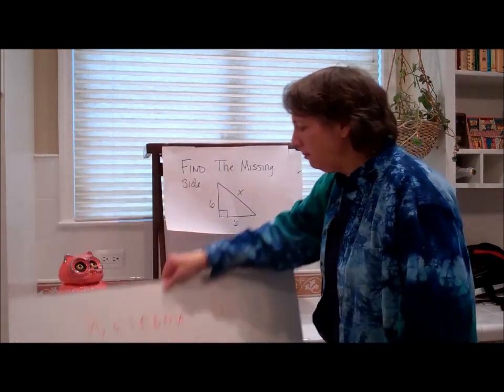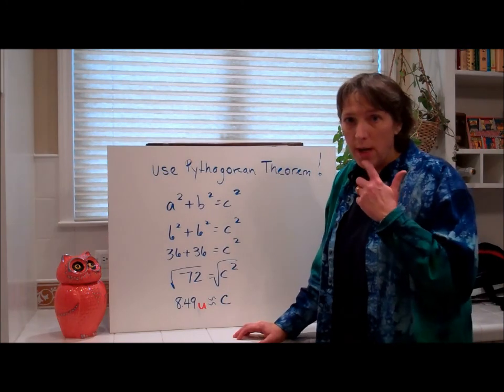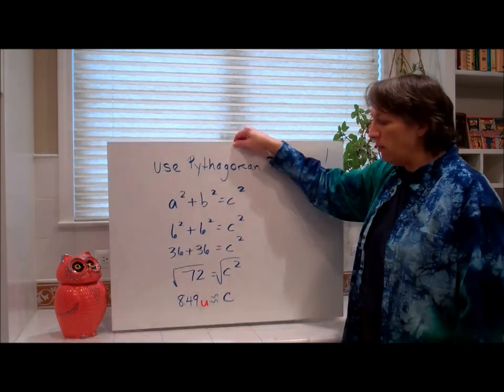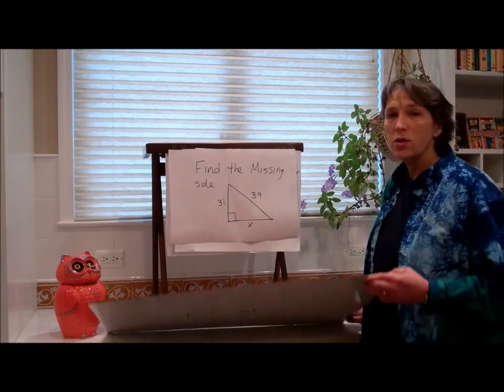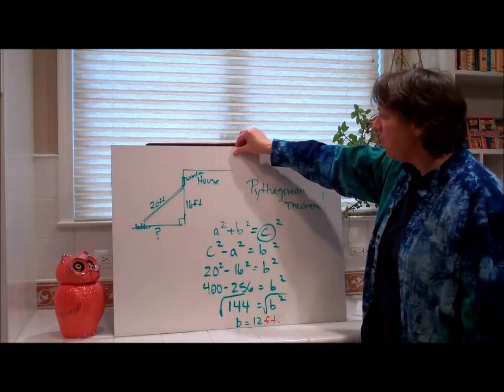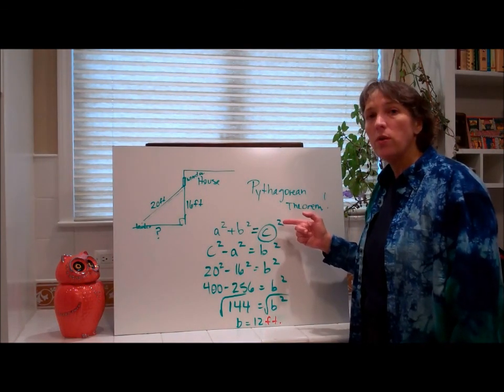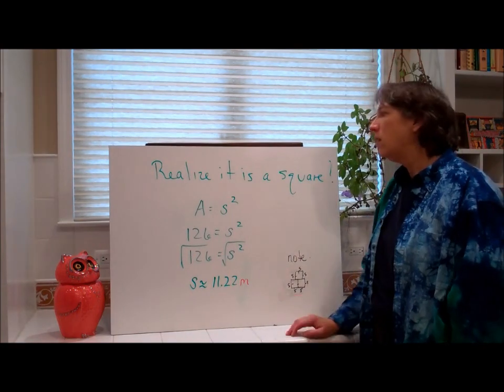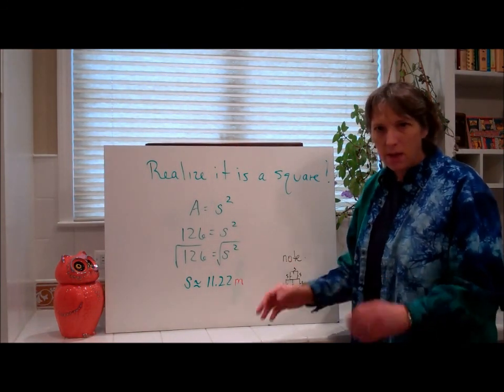Math Review Pyth. Theorem, Multiple Shapes Area.wmv